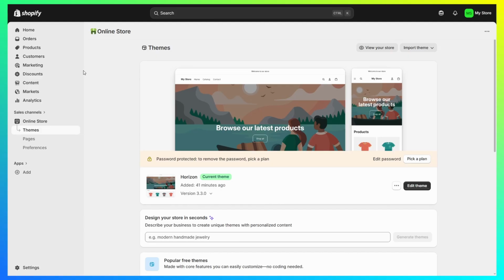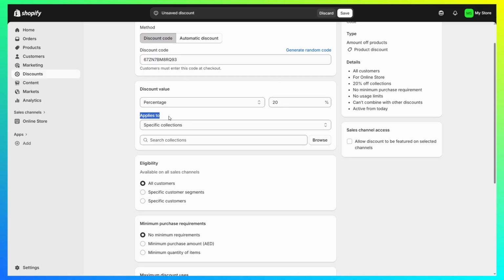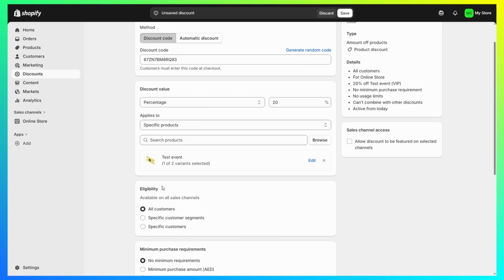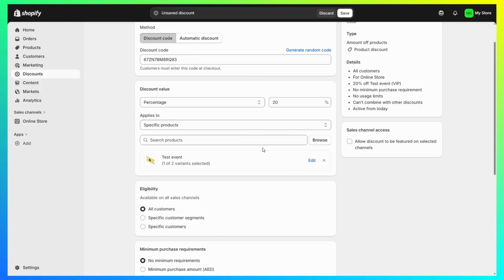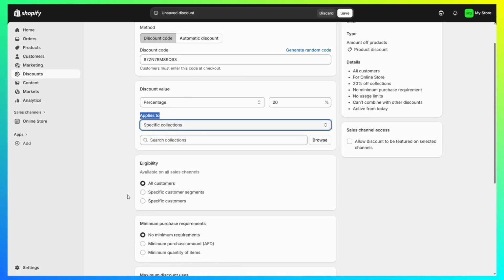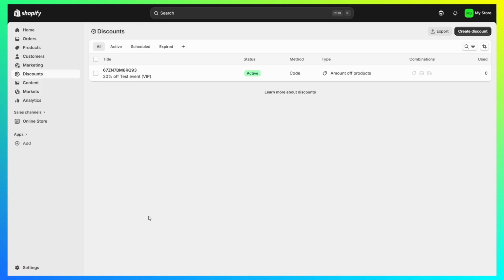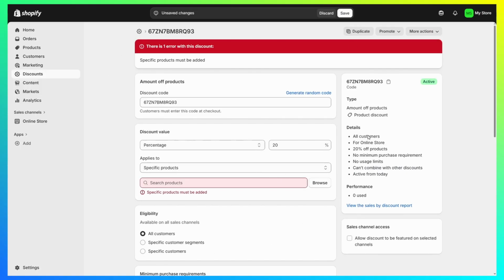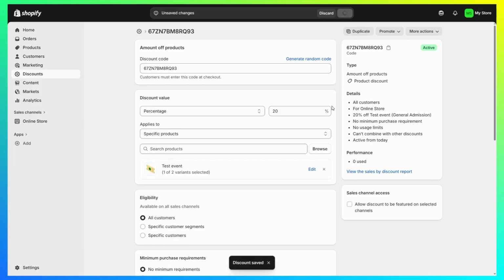How to Exclude Products From Discounts in Shopify (Easy Guide)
How to Exclude Products From Discounts in Shopify | Control Discount Eligibility

In this tutorial, you’ll learn how to exclude products from discounts in Shopify so promotions only apply to the items you choose. I’ll show you how to use collections, product tags, and discount settings to prevent certain products from being discounted. This is perfect for protecting margins on bestsellers, bundles, or already discounted items. If you’re wondering how to exclude products from discounts in Shopify without breaking your sales, this beginner-friendly method helps you stay in control and run cleaner promotions in just a few minutes.

I hope you found my How to Exclude Products From Discounts in Shopify video useful!